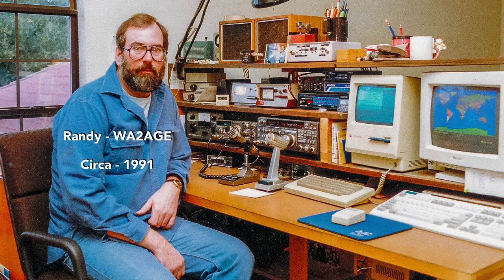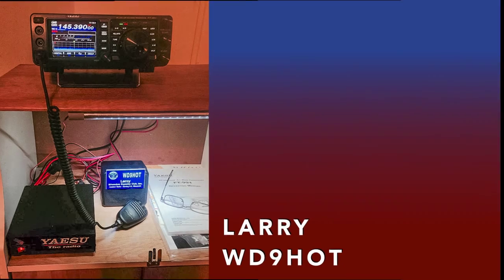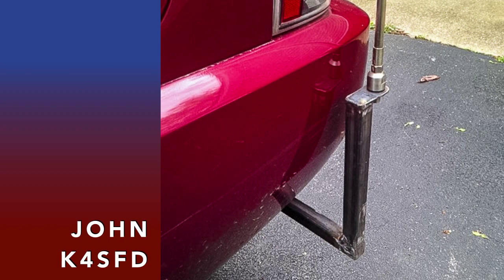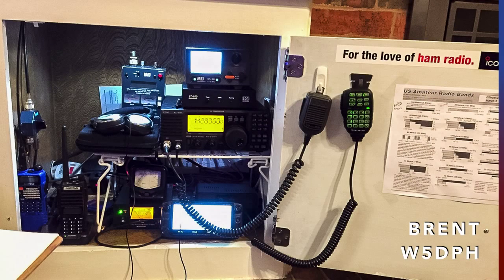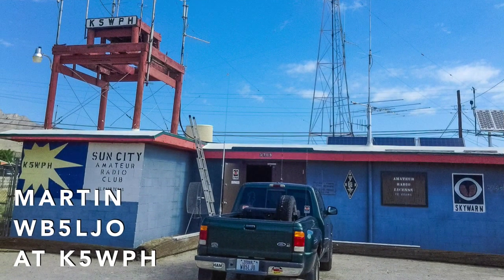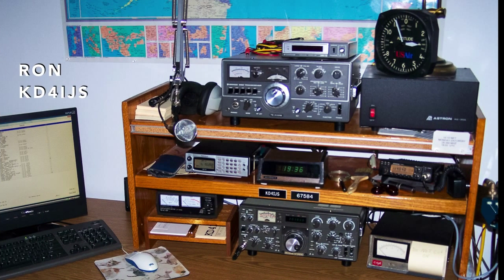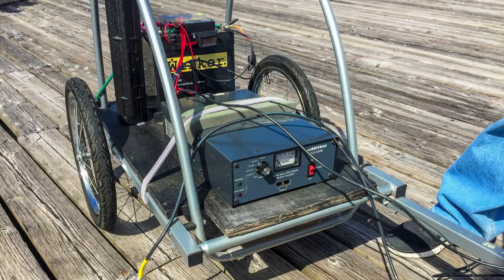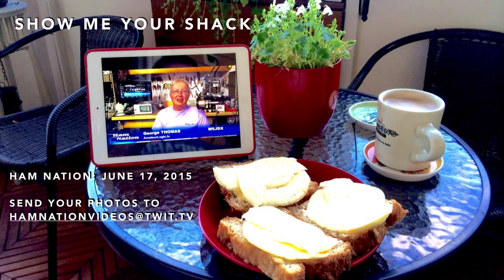20150617 Show Me Your Shack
Audiovisual tour of ham shacks around the United States presented as Show Me Your Shack on TWIT.TV's Ham Nation broadcast. This episode was scheduled for broadcast on June 17, 2015.